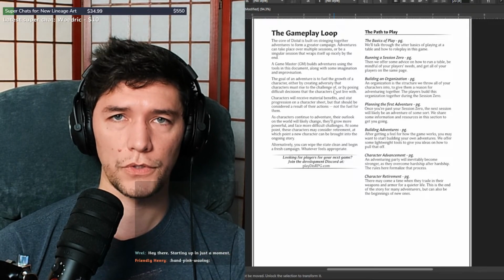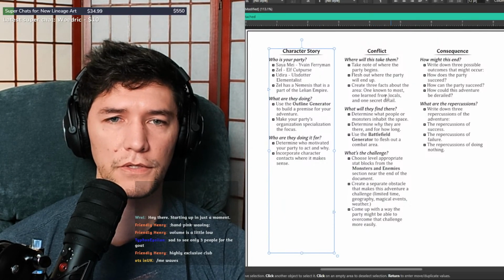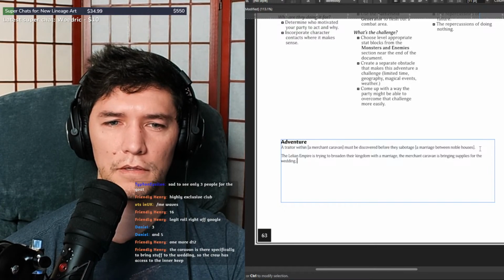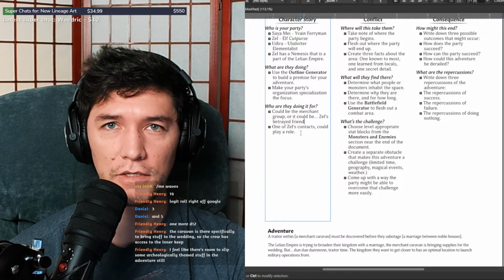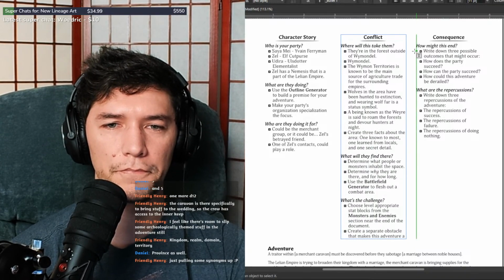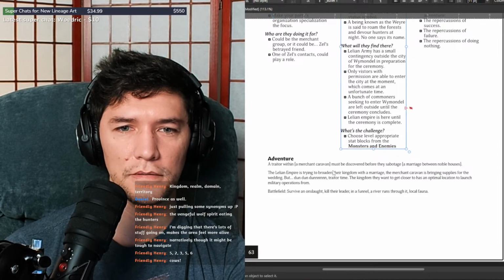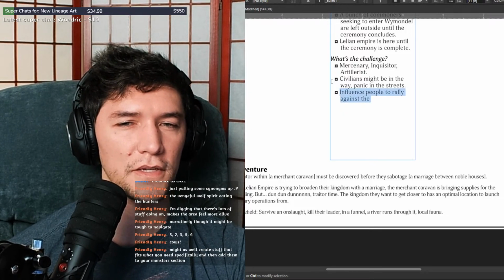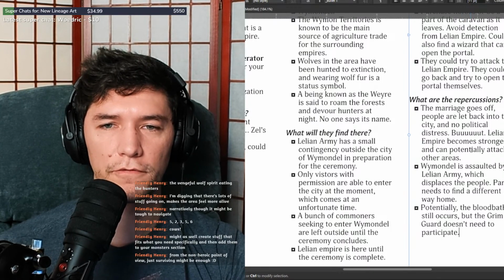Previewing an Adventure Builder (for DnD, Pathfinder, and Distal)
Walking through a preview of an adventure builder currently being developed for Distal, but is fairly (fantasy) system agnostic. We'll also be doing some session prep for the last episode of the Distal actual play. Distal is a d20 tabletop system built around character stories, conflict, and consequence. You can download the Alpha Core Rules FOR FREE